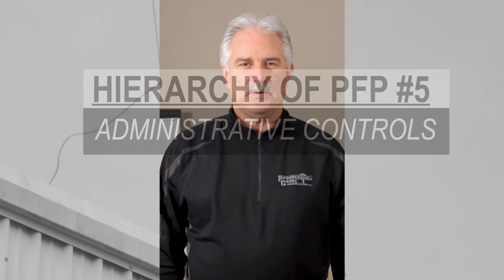What is the Hierarchy of Controls for Personal Fall Protection?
In this video we cover:
0:00 - Intro
0:40 - Hazard Elimination
1:23 - Passive Fall Protection
1:47 - Fall Restraint Systems
2:22 - Fall Arrest Systems
3:02 - Administration Controls
3:40 - Closing